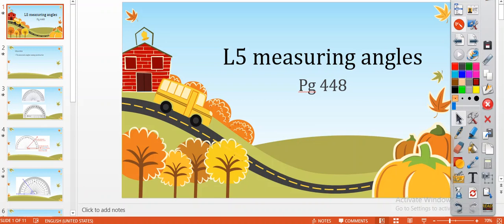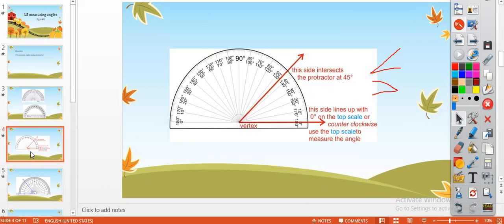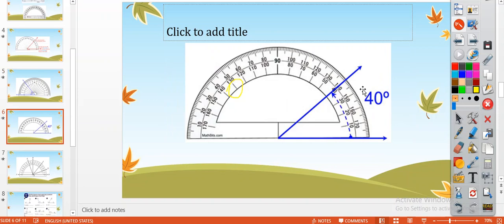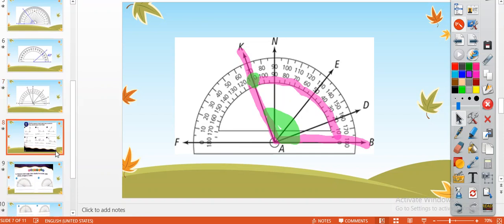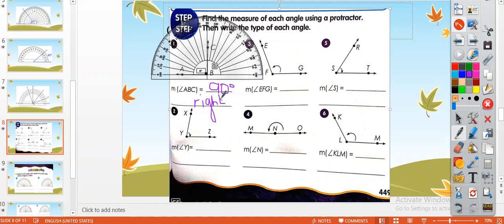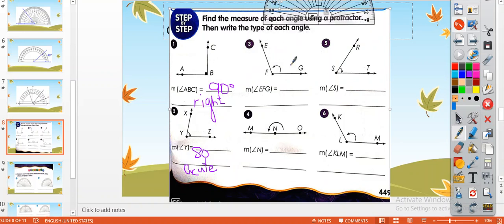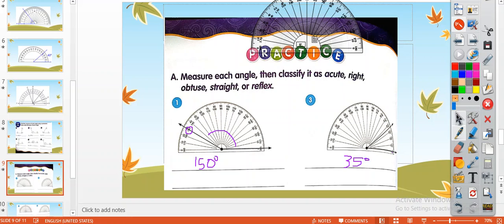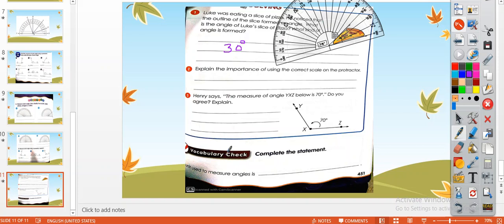Gr4,Math,L5 Measuring angles